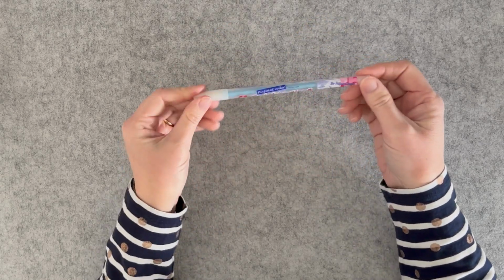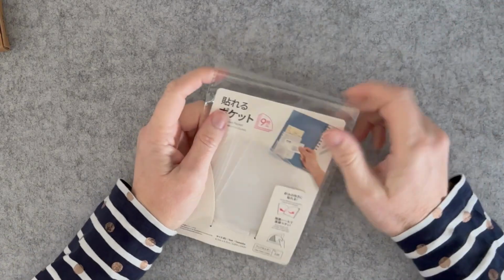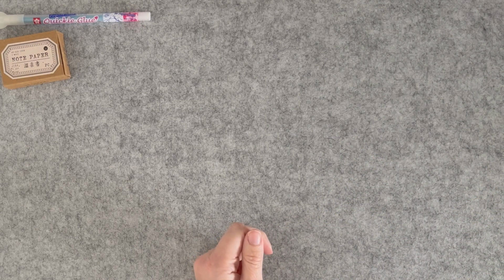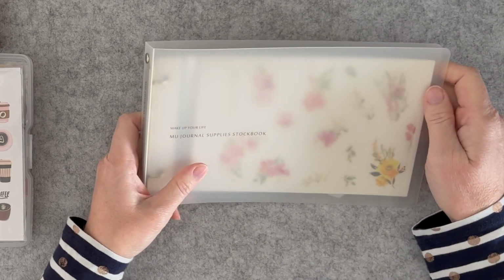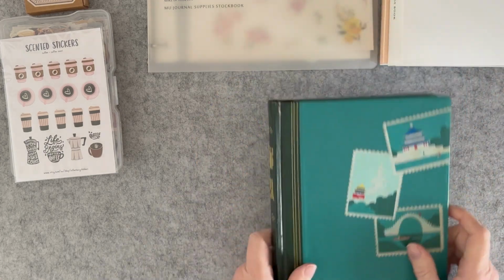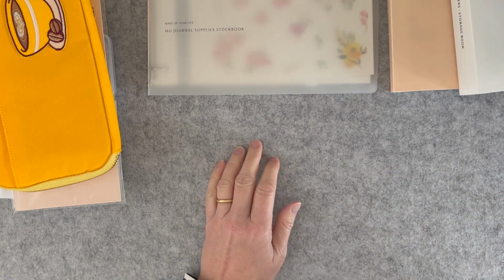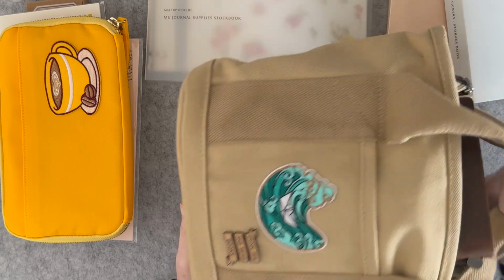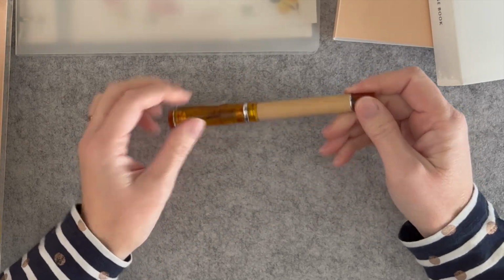Pens, Journal Supplies & Stationery Organisation AKA 💸 Low Spend FAIL | April - June '23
Ok let's check in with how my "no spend...whoops...low spend" second quarter of the year went.

❌FAIL❌
Yep...I totally succumbed to all the goodies.

What was your favourite?

Are you on a no spend or low spend...or maybe just trying to be a bit more of a conscious consumer...maybe  you've just gone ..Hey I want it and I deserve it!!  🙌🏼😁

Louise x

Louise  @CoffeeTeaPaper
AUSTRALIA